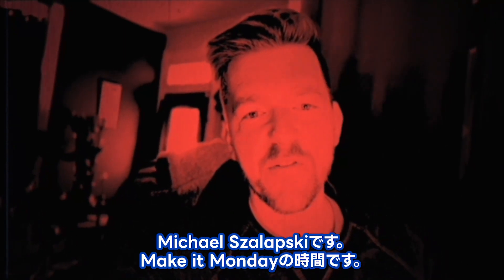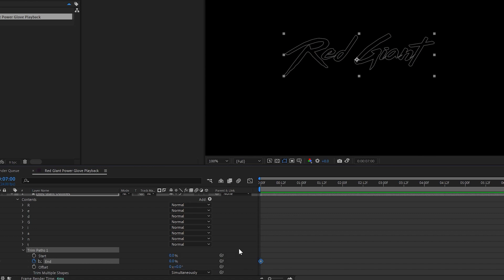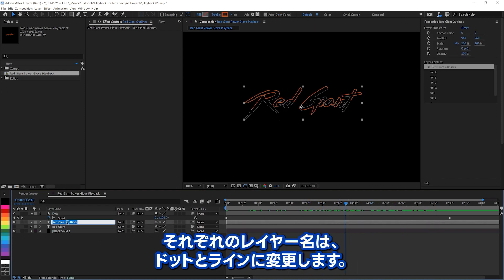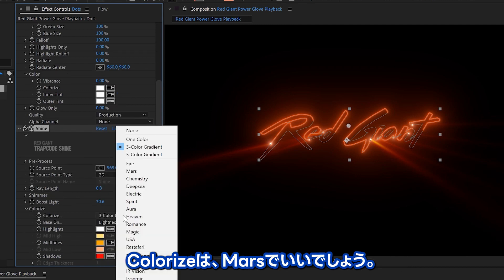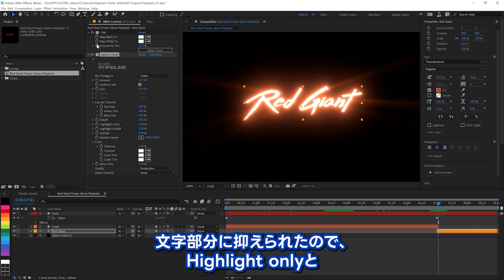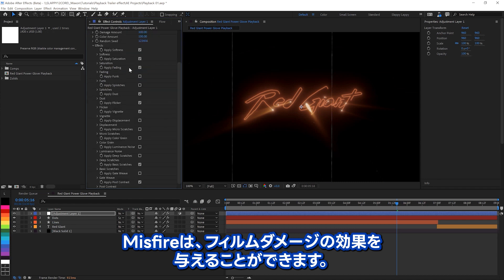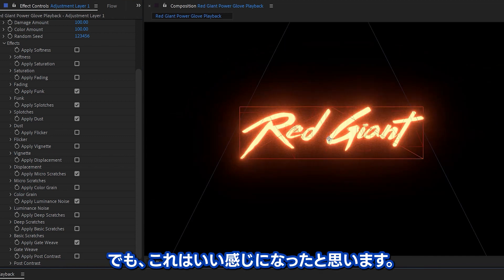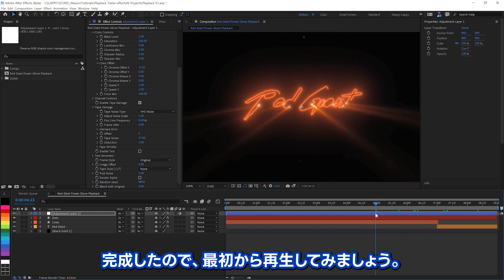After Effectsでクールなイントロタイトルを作る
今回のMichael SzalapskiのMake it Mondayの時間では、FacebookでリクエストされたPower Glove’s Playbackのアルバムのトレーラーのイントロタイトルの作り方を紹介します。UniverseやTrapcode Shineのエフェクトを使うことが簡単にかっこいいタイトル映像が作成できます。